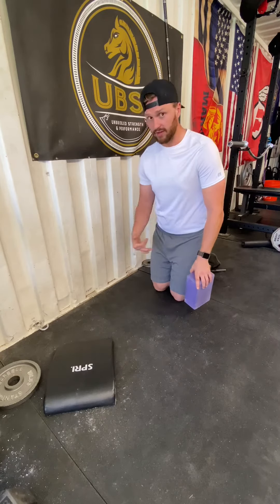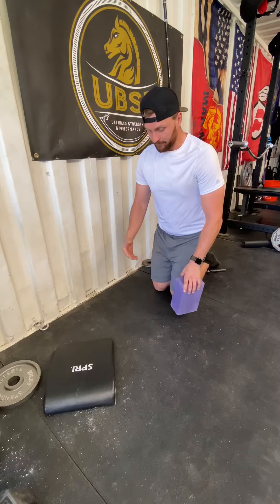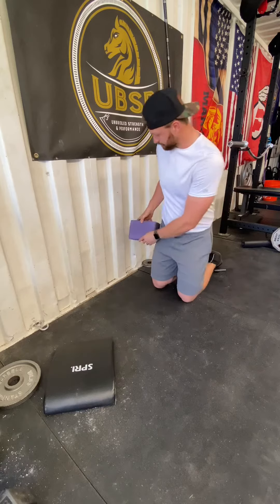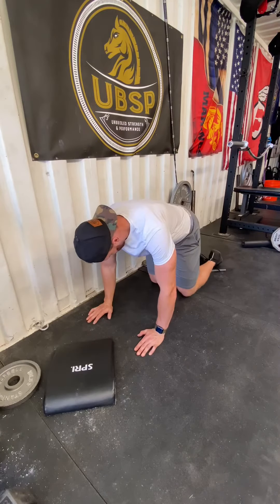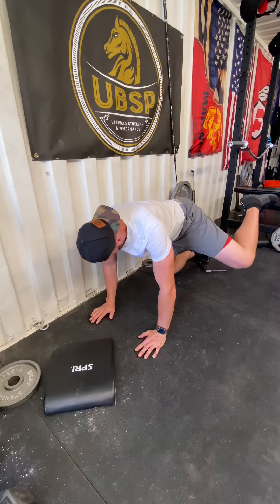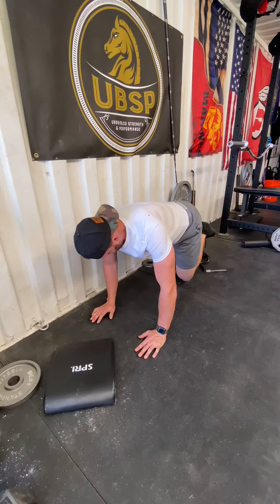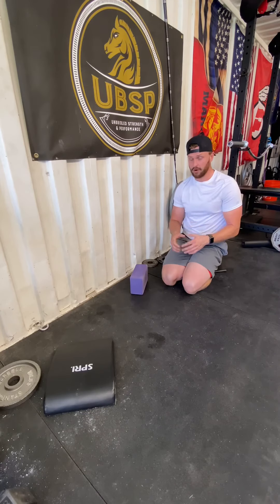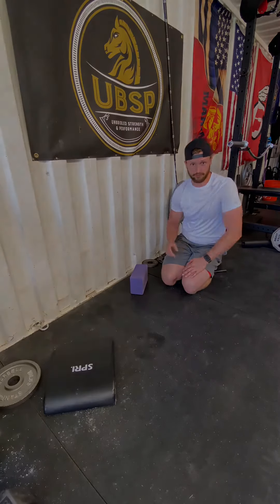Kneeling Hip CARs Tutorial